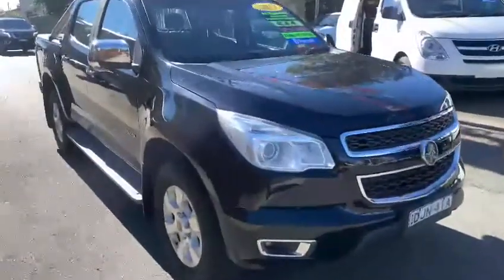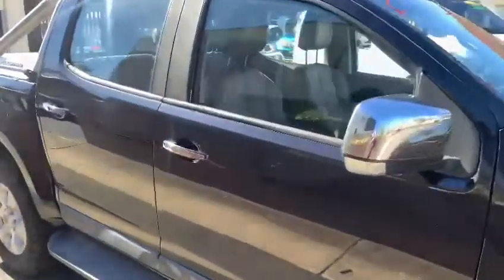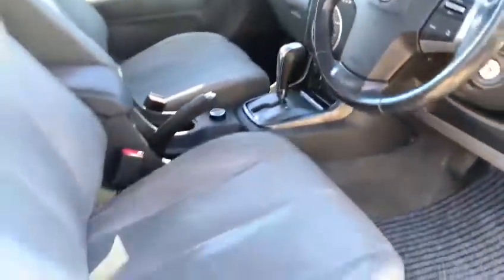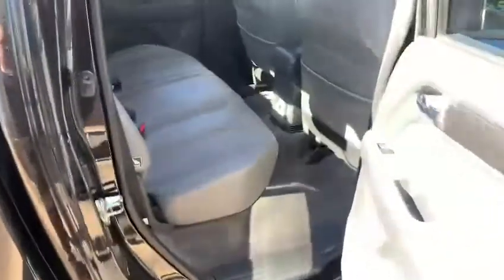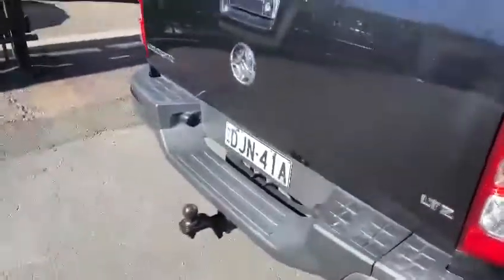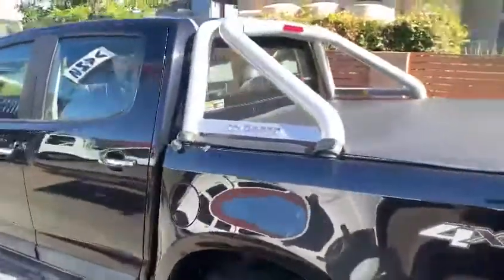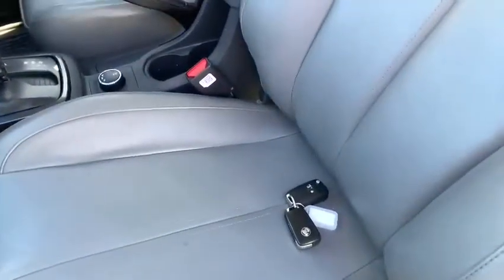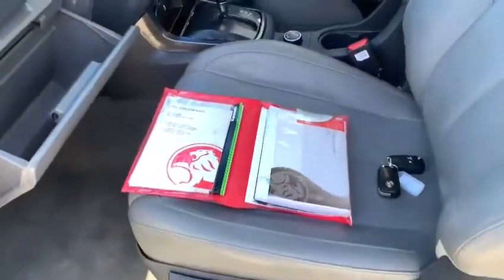Holden LTZ Colorado